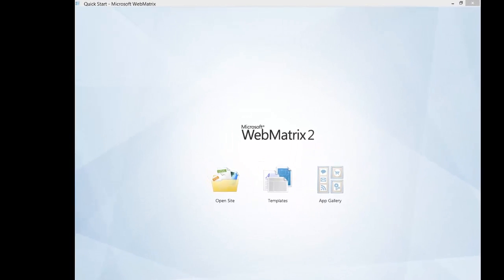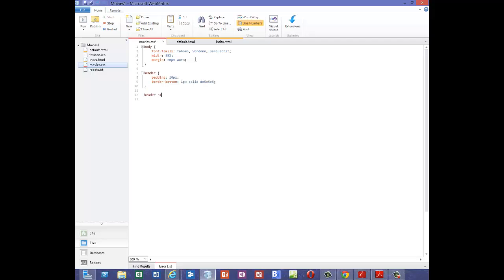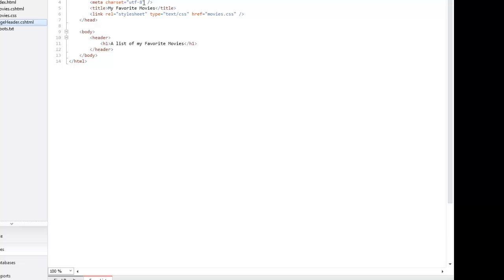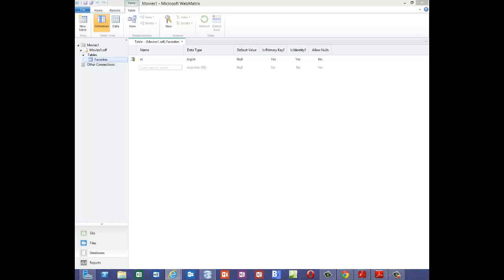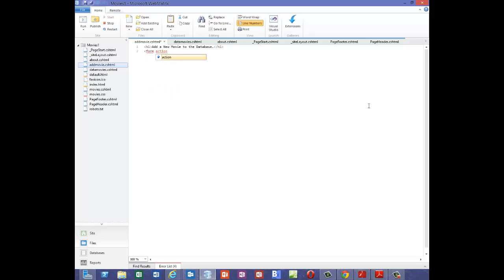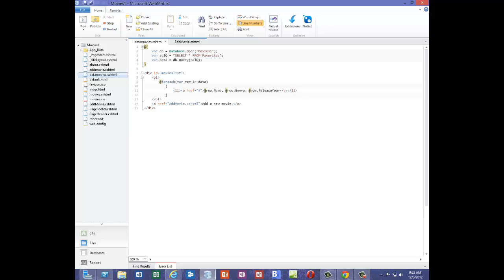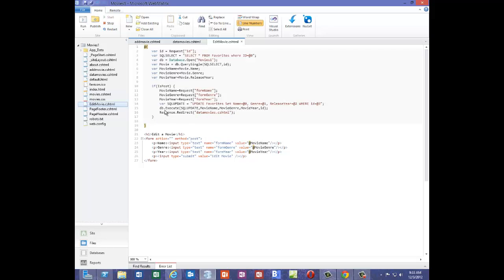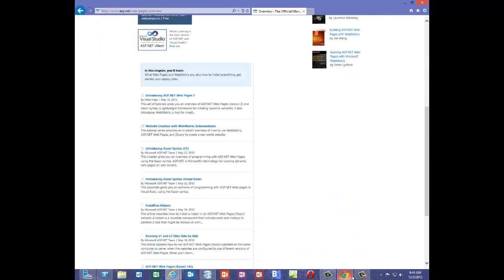Web Development 101 with Web Matrix